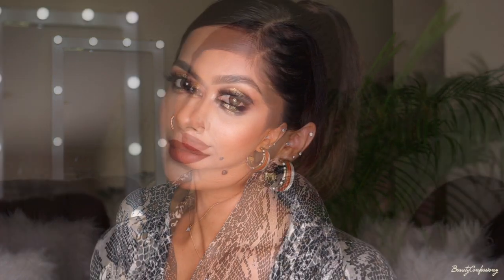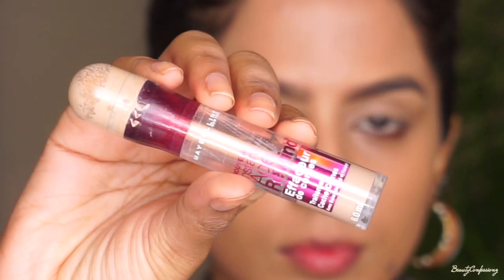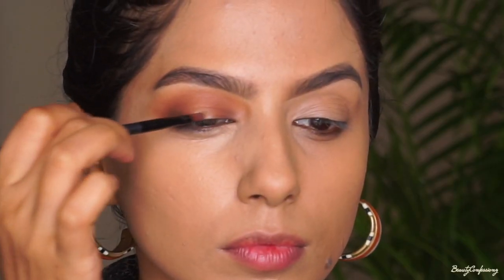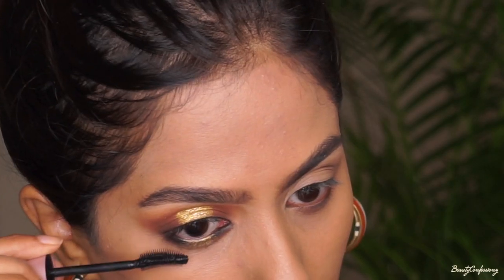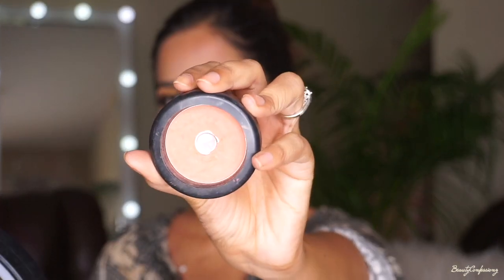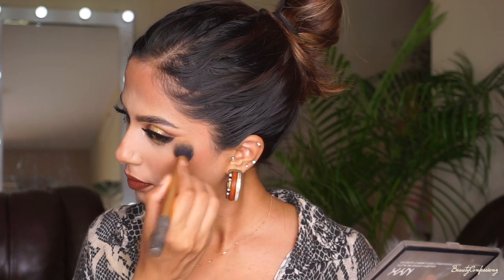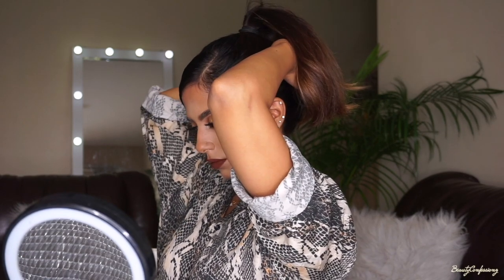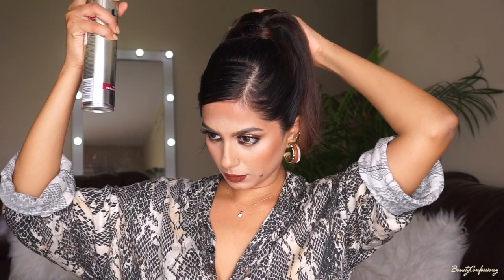90's makeup & hair tutorial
Hey Guysssss,

How are you all doinggg??? In this video I’m going to share with you how you can achieve this 90's inspired makeup and hair tutorial. hope you enjoy!

Love,
Shabani xx

PRODUCTS USED
Mama Earth Bye Bye Blemish Cream
Milani Conceal & Perfect Foundation in shade 05 Warm Beige
Revlon Photoready Eye Art
PAC Gold Glitter
Maybelline Lash Sensational Mascara
Sugar kajal pencil
PAC M75 lashes
NYX highlight & contour pro palette
B&D blusher
Sivanna Shimmer Brick 01
Colorpop in shade Kae